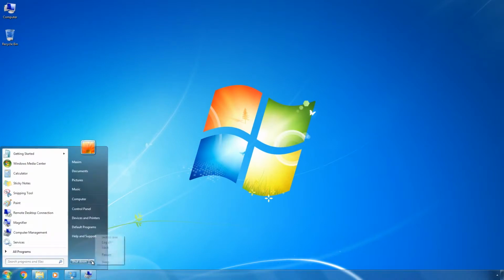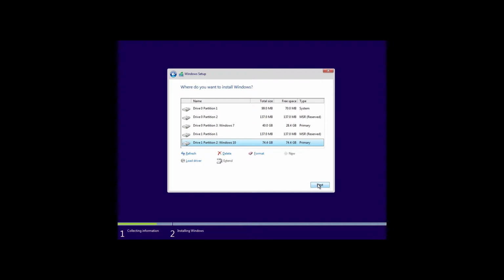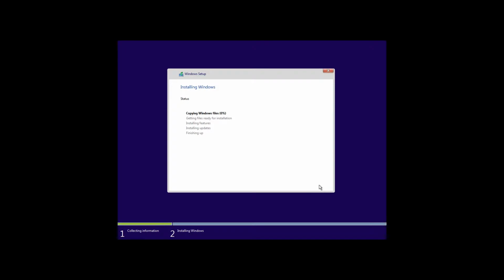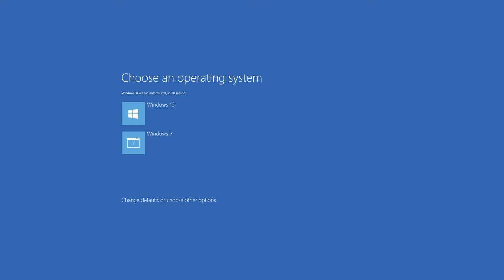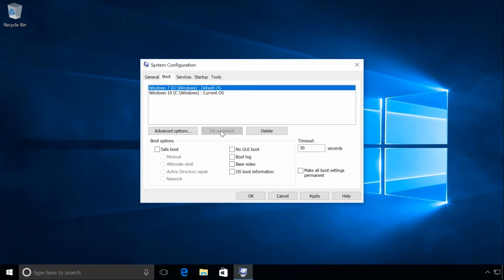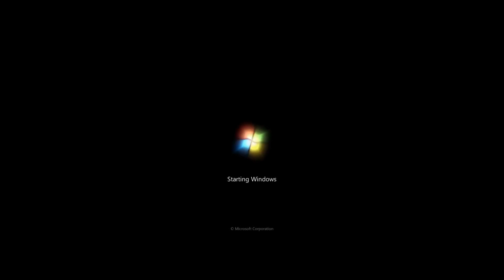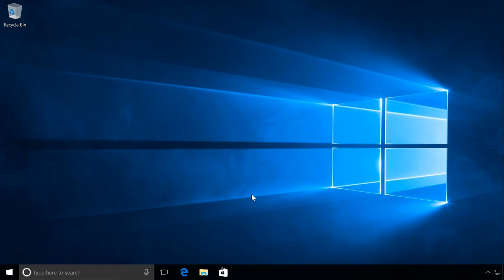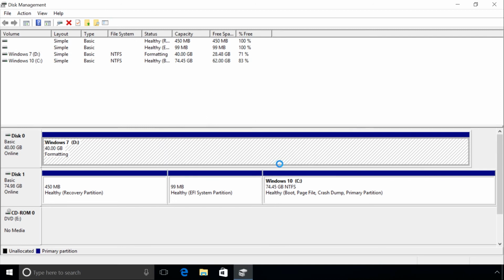How to install Two OS on a single Computer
Today im going to show you on how to have/install dual (multiple) Operating Systems in one hard drive.